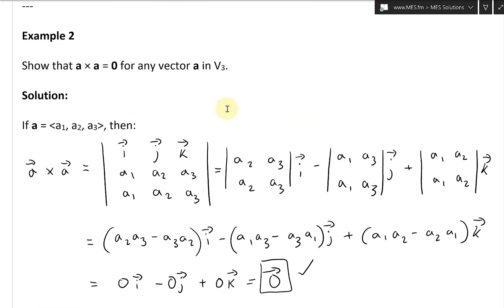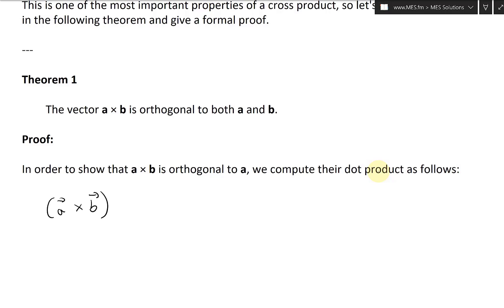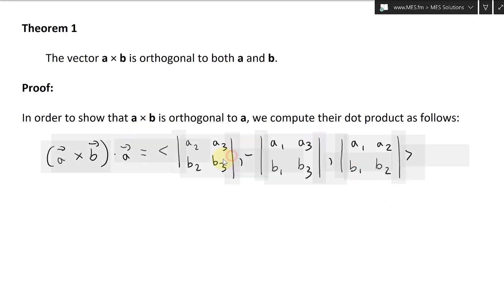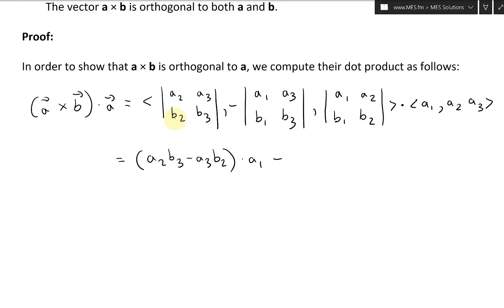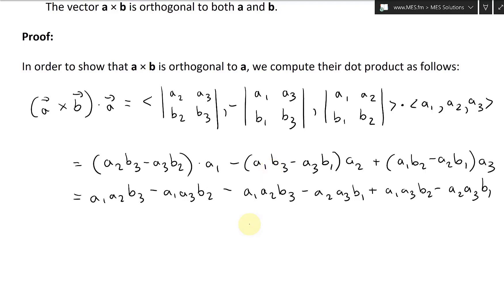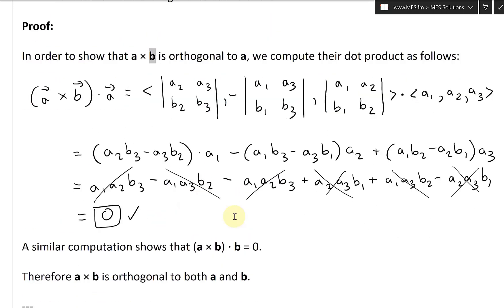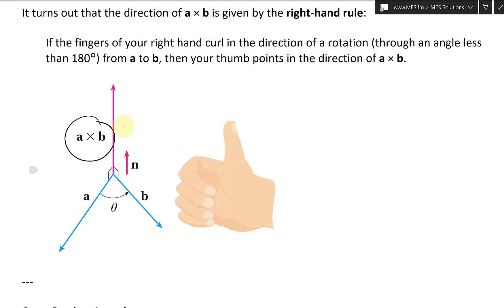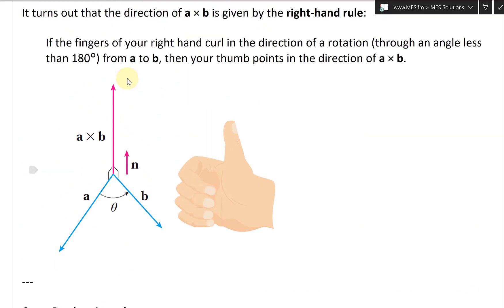The Cross Product: Orthogonality Proof + The Right Hand Rule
In this video I go over the orthogonality or perpendicular theorem for cross products and prove that it is indeed true. The cross product of two non-zero vectors produces a vector that is orthogonal or perpendicular to the two vectors. I prove this by showing that the dot product of the cross product with either vector that produces it is equal to 0, hence they are perpendicular as per my earlier video on the Dot Product.

Also in this video I go over the Right-Hand Rule convention for the cross product. This rule is such that the cross product produces a vector in the direction of your right-hand thumb while your fingers curl in the direction from the starting vector a to the ending vector b.

The timestamps of key parts of the video are listed below:

- Cross Product Orthogonality Proof: 0:00
- Right Hand Rule: 6:01